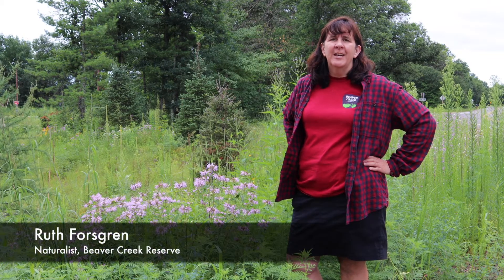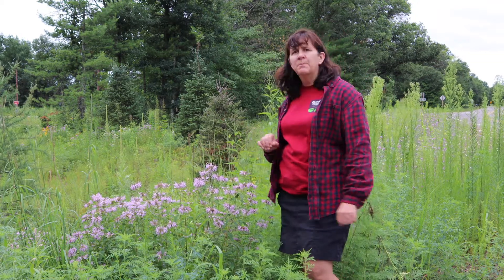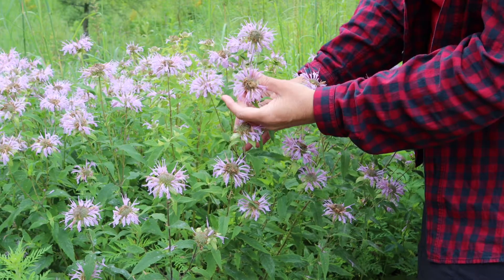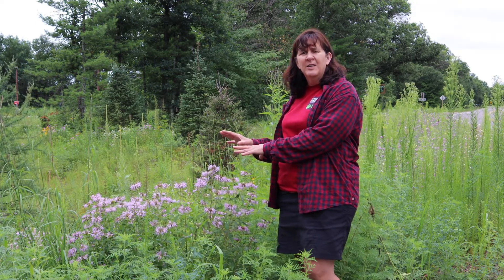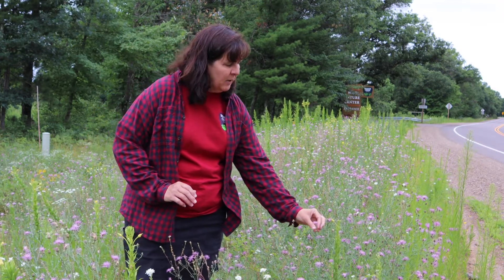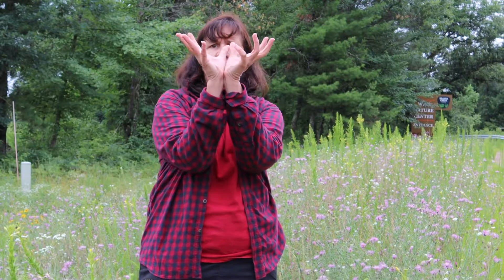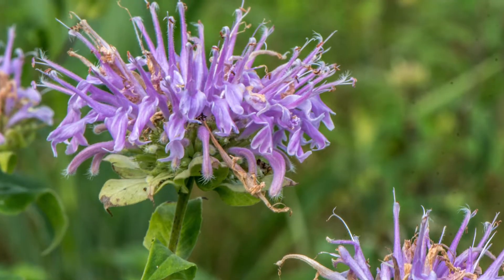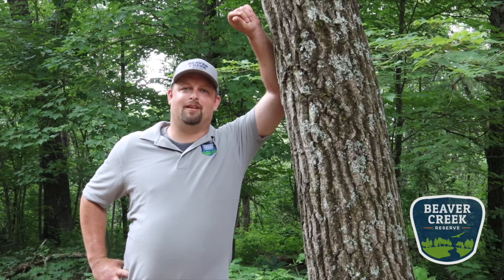Bergamot and Knappweed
Learn the difference between two similar looking ditch plants, one a useful native and the other an easily spreadable invasive species.